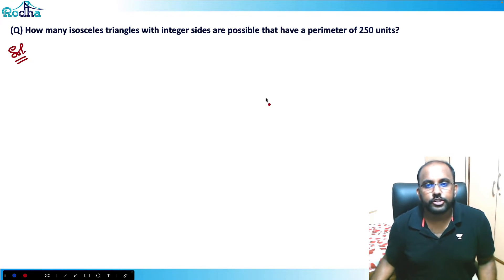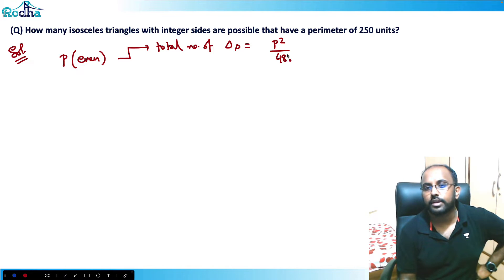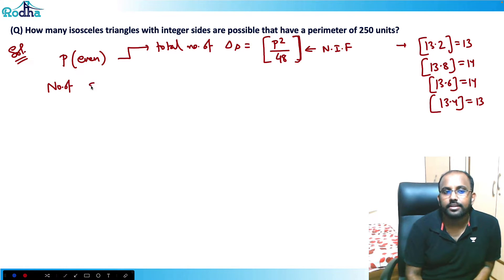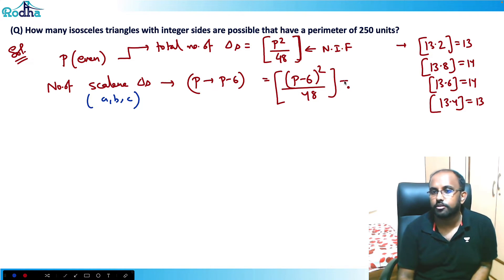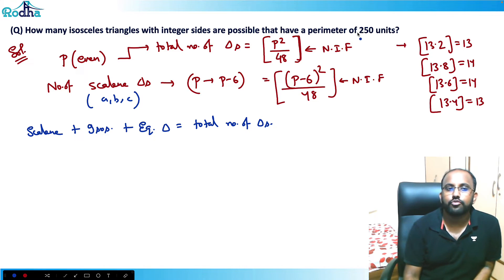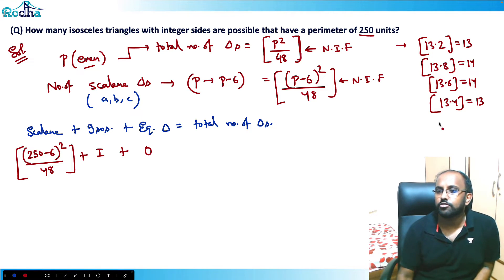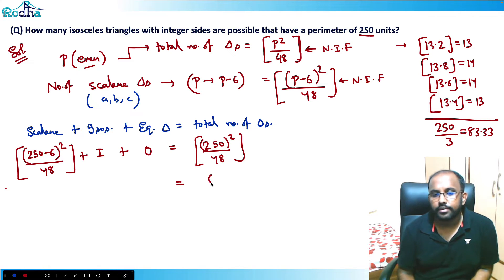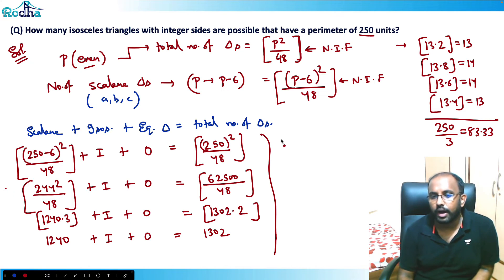Advance Level Questions of Geometry - 4 I CAT Preparation 2024 | Quantitative Aptitude